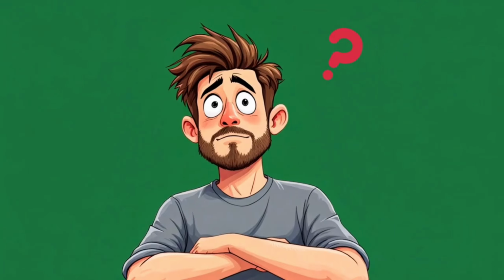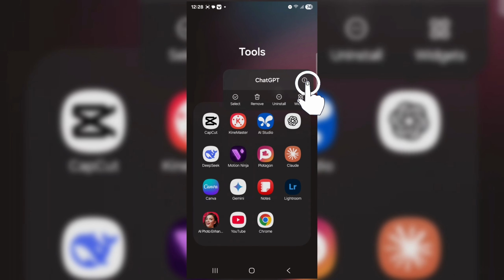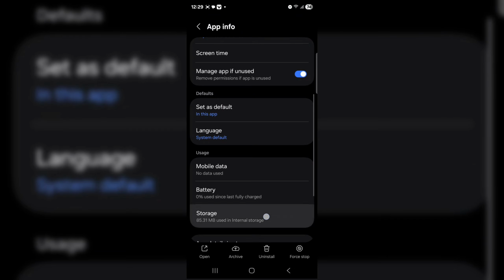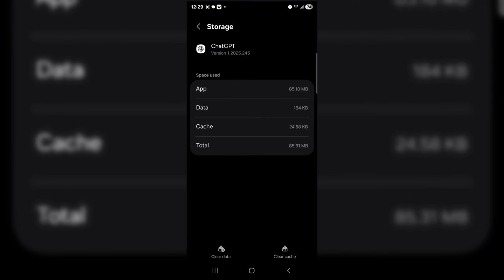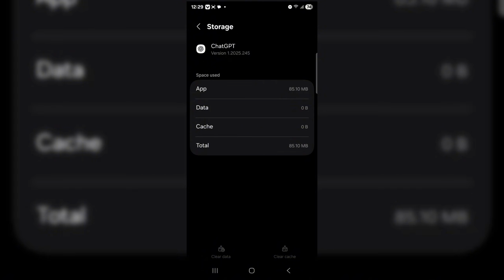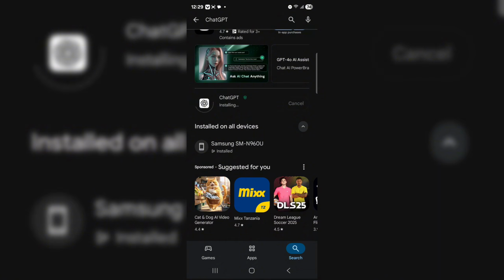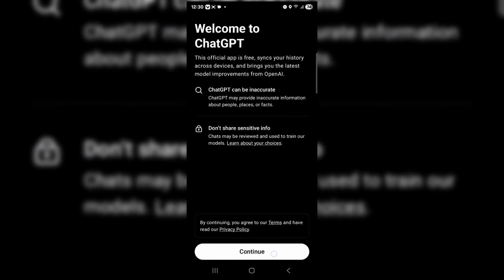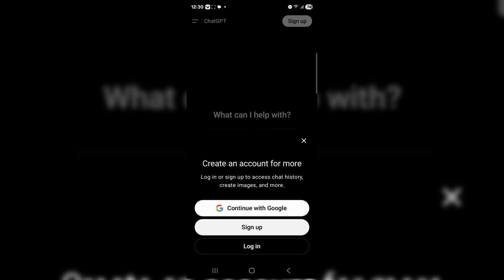How to Fix "PlayIntegrity Verification Failed" on ChatGPT App (100% Working 2025 Guide)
How to Fix "PlayIntegrity Verification Failed" on ChatGPT App (100% Working 2025 Solution!)

Are you getting the “PlayIntegrity Verification Failed” error when opening the ChatGPT app? 😫 Don’t worry — this step-by-step guide will show you the real working fix in 2025 for Android users.

In this video, you’ll learn:
✅ The main causes of the PlayIntegrity Verification Failed error
✅ Step-by-step methods to fix it on your phone
✅ What NOT to do to avoid this error in the future

Whether your ChatGPT app won’t open, keeps showing errors, or fails to verify your account, this simple fix works right now in 2025.

📌 Watch until the end so you don’t miss any step!

PlayIntegrity Verification Failed fix

ChatGPT app error fix 2025

How to fix PlayIntegrity error ChatGPT

ChatGPT not working Android solution

Play Integrity error Google Play fix

ChatGPT verification failed fix

Fix ChatGPT app not opening 2025

ChatGPT troubleshooting guide

OpenAI ChatGPT app error solution

PlayIntegrity check failed fix